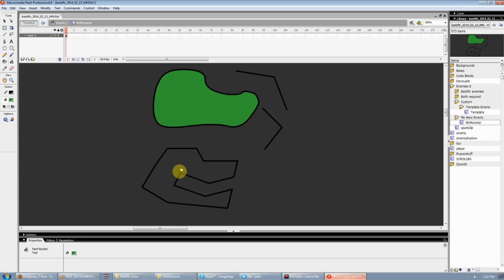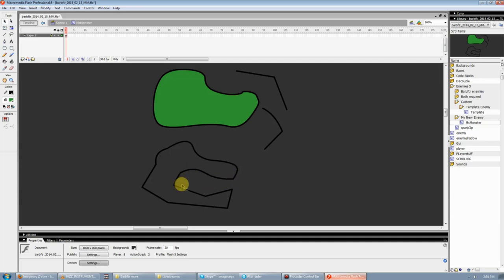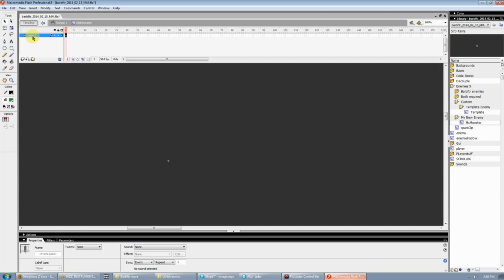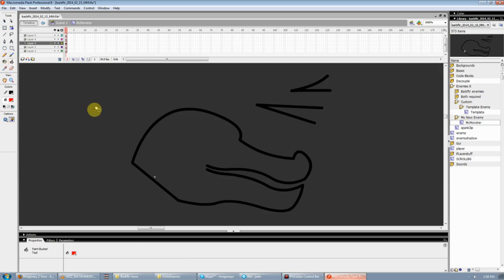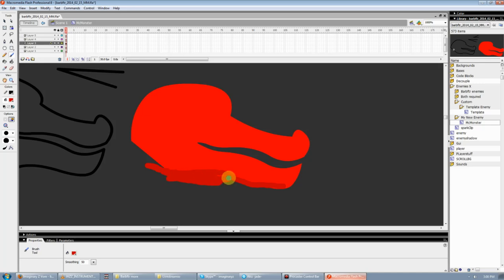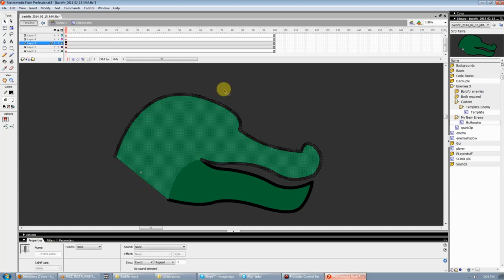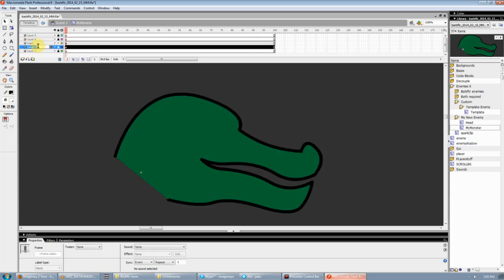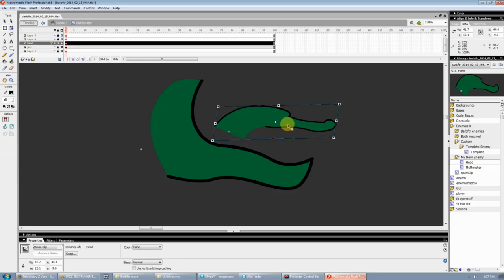HowTo: Make barbftr Monster, from zilch to raptor 01 part 2